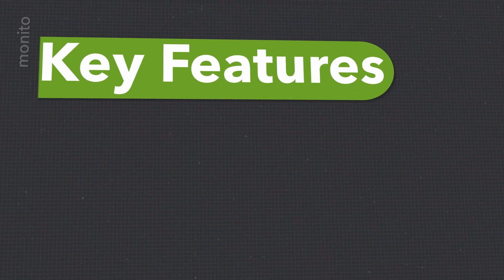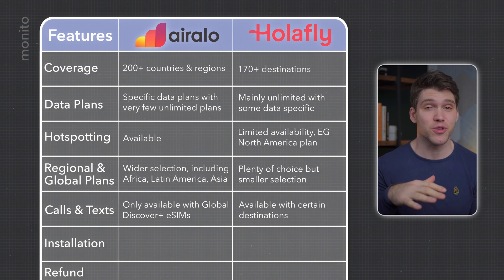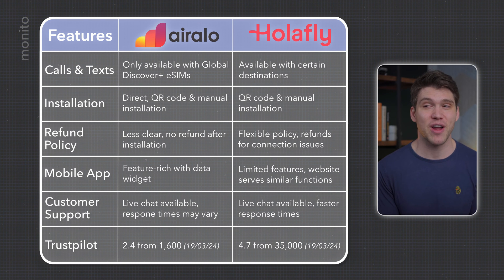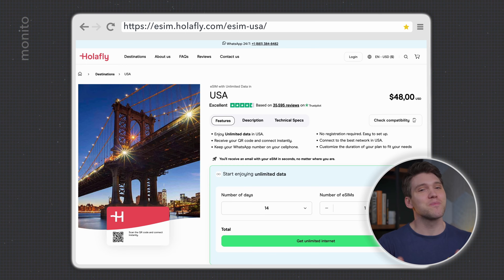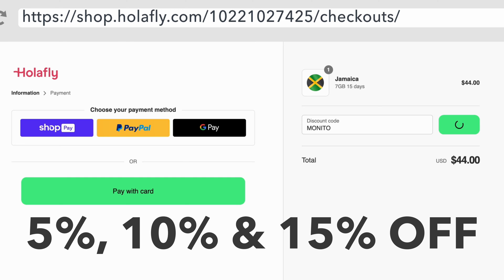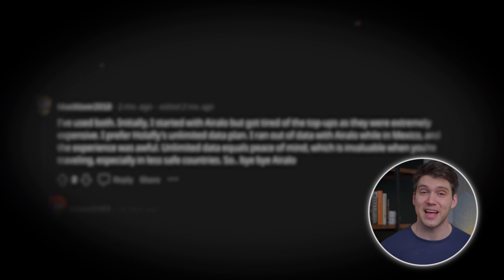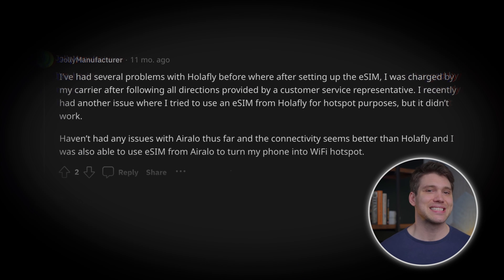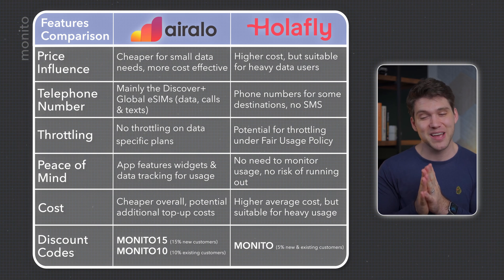Airalo Vs Holafly: eSIM Comparison & Review (Prices, plans & support)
In this video, we'll compare eSIM providers Airalo and Holafly. We'll delve into their pricing, plans, differences, and customer support. Additionally, we'll explore insights from Reddit, hearing from users who have experienced both Airalo & Holafly.

Chapters:
0:00 Intro
0:15 eSIM Compatible Devices
0:26 Key Features & Differences
3:00 Prices & Plans
5:50 Customer Support
6:49 Airalo & Holafly Reddit Feedback
8:55 Who Should You Choose?